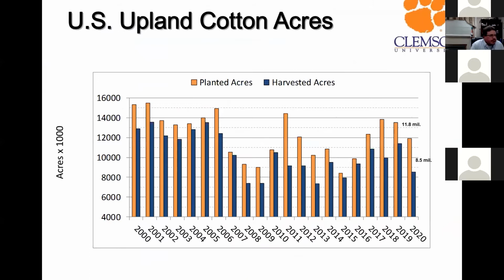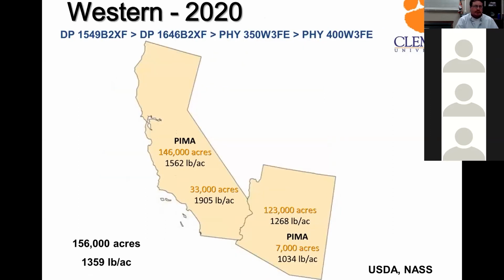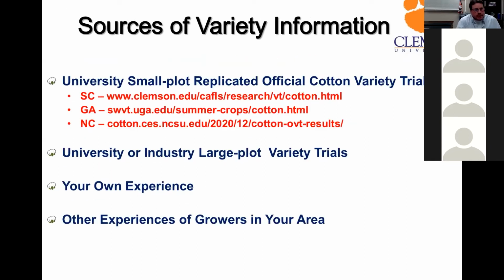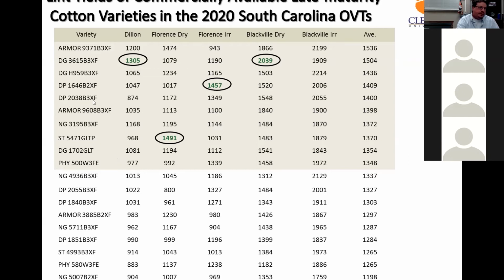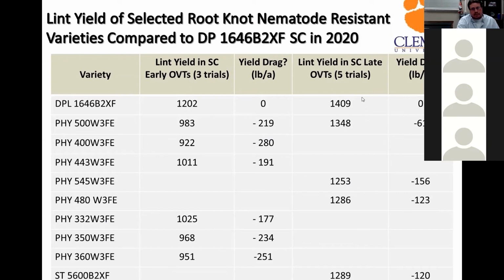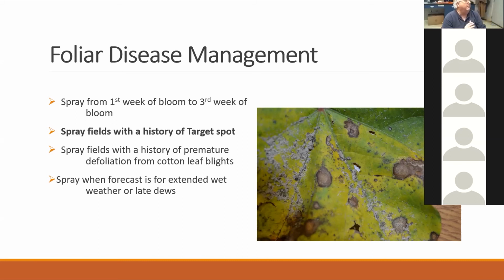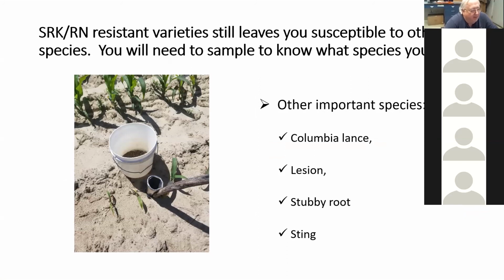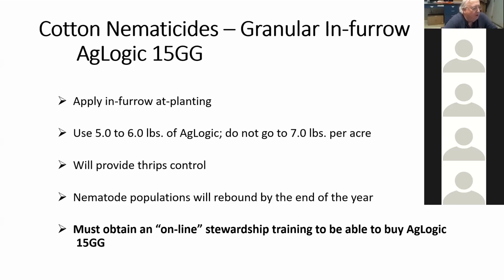2021 Pee Dee Virtual Cotton Meeting